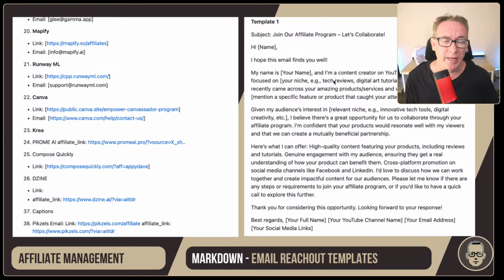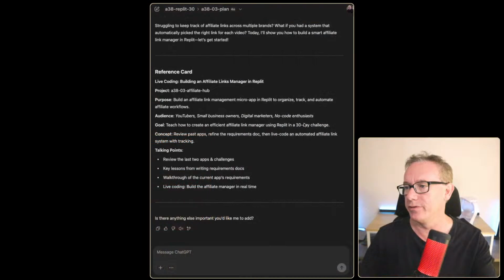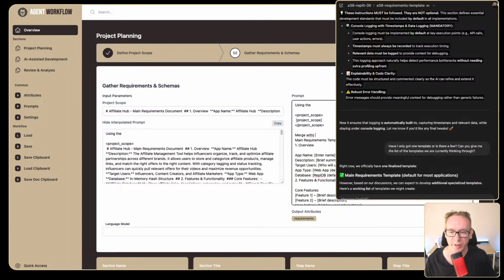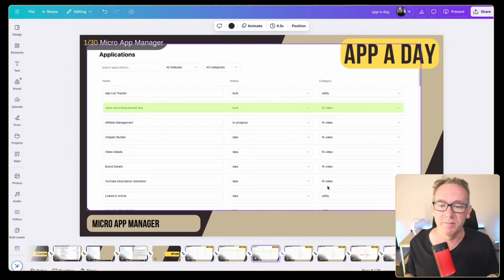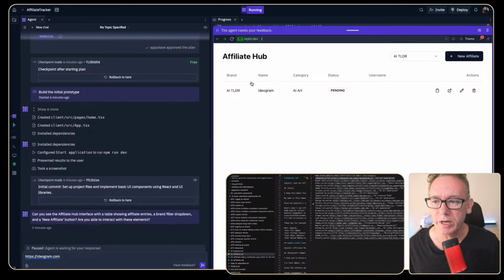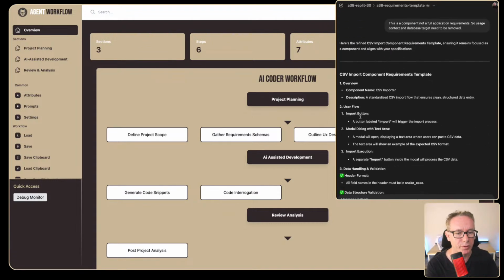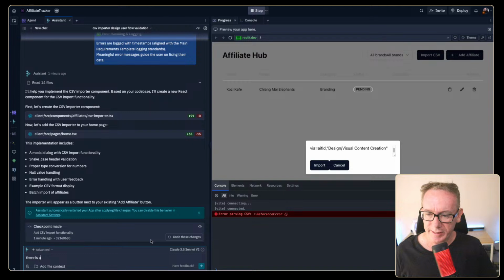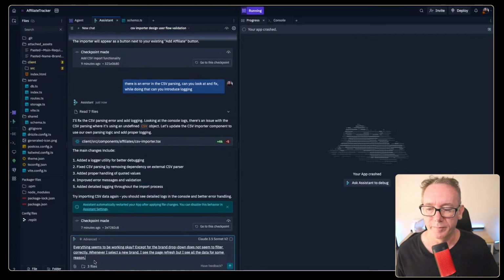Building an Affiliate Links Manager! Replit #3